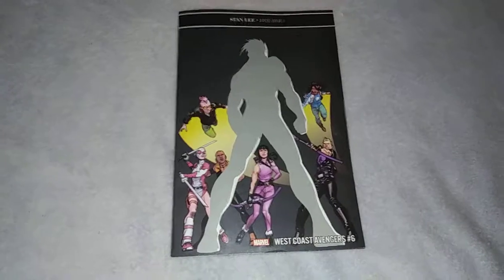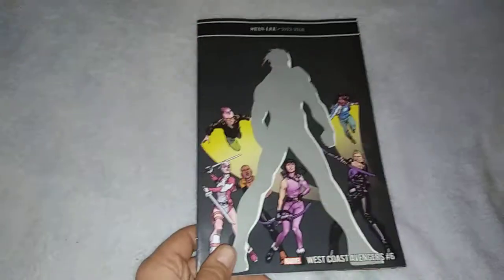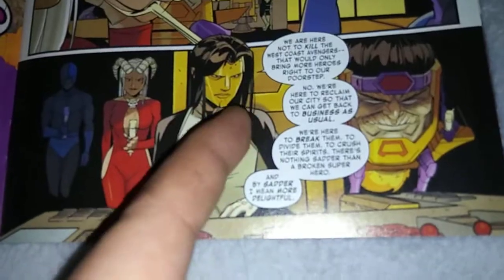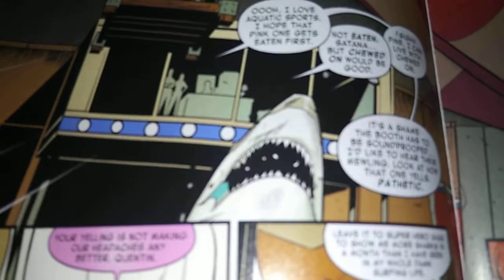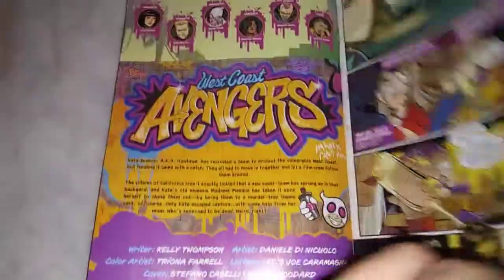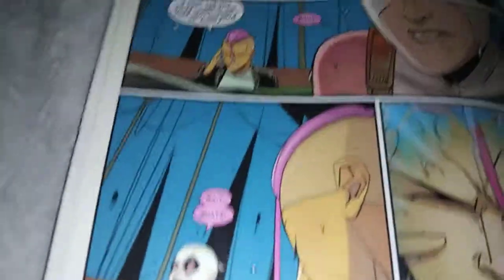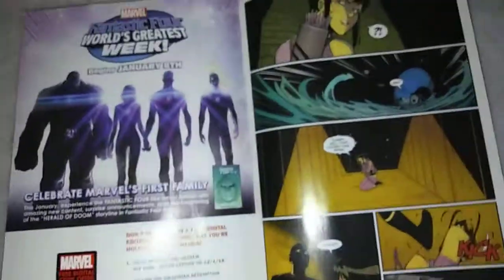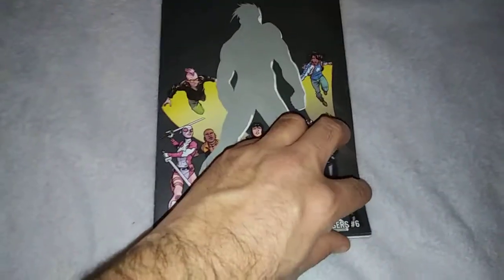West Coast Avengers #6: Stupid Villains, Stupid Plan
This bi-weekly schedule is hurting this book. It's boring and the villains all think they're Dr. No.